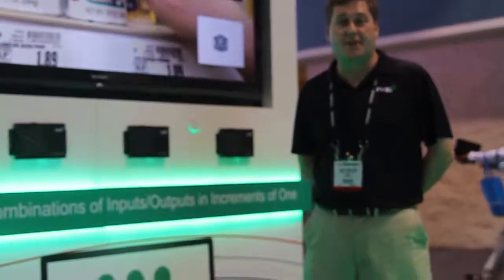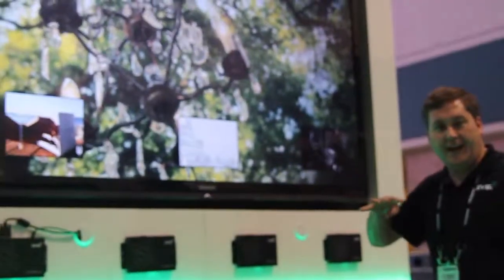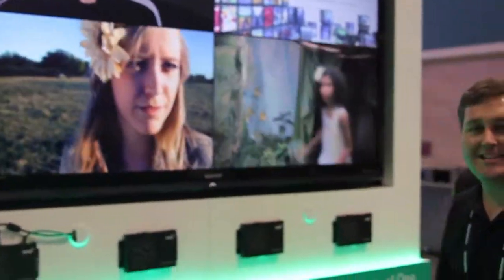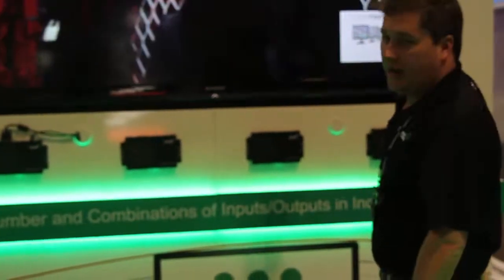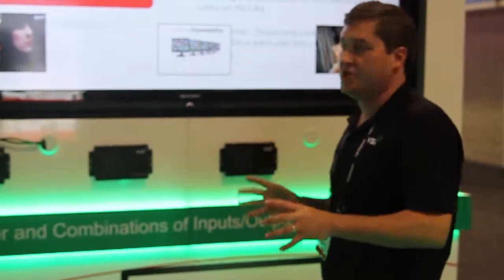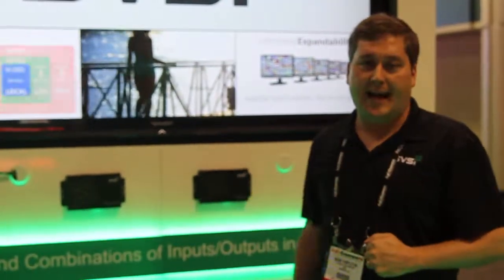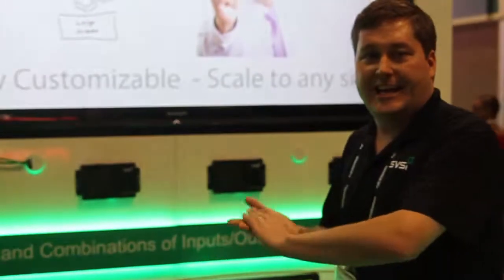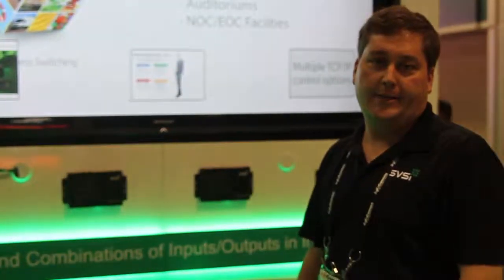Mark Templeton of SVSi delivers a brief overview of the Windowing Processor